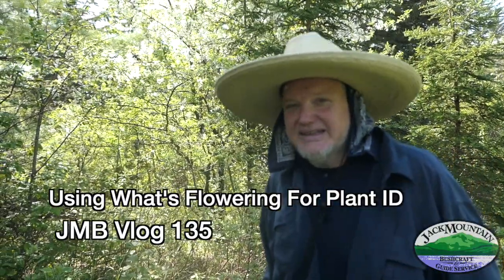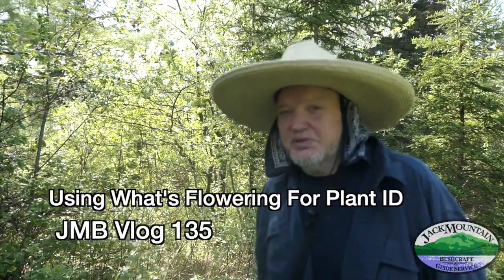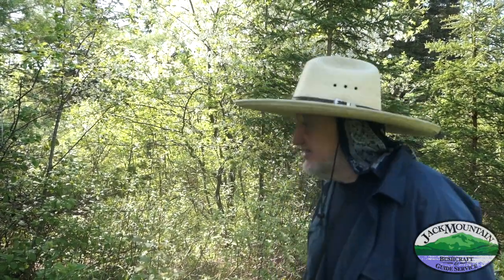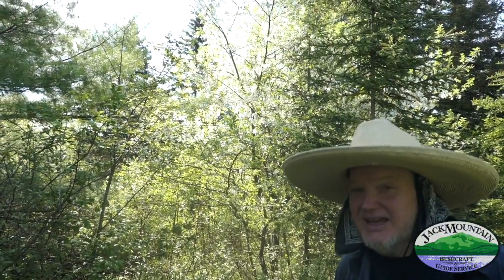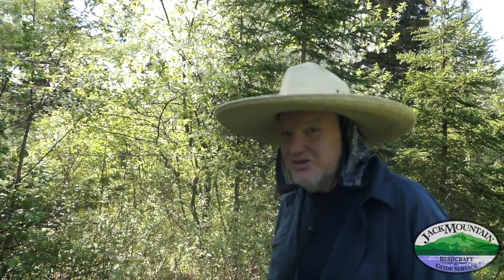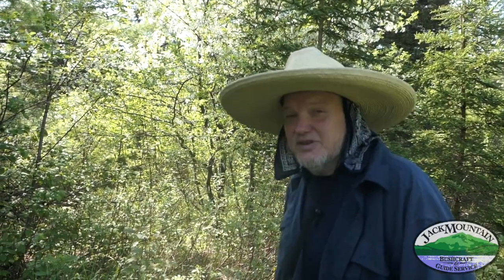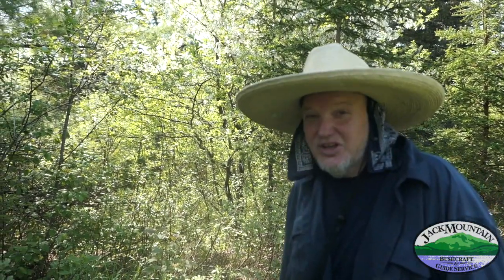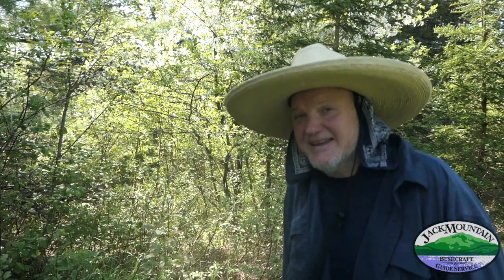JMBV 135 | Plant ID By Flower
Different trees are flowering at different times, especially at this time of year. We use that to locate trees such as apple trees whose fruit won't be available for a few months. By noting where the trees are by the flowers, which is easy this time of year, we can come back when the fruit is ripe.